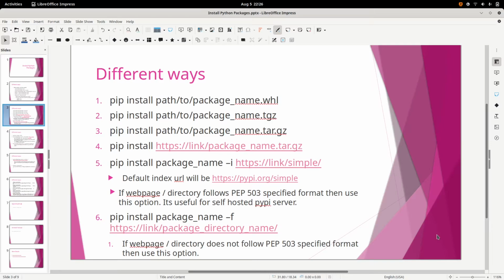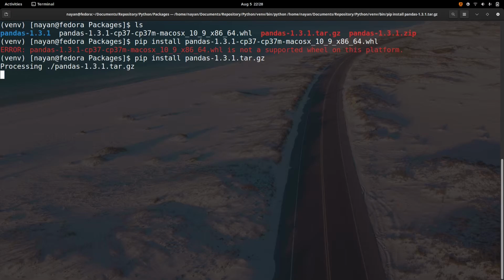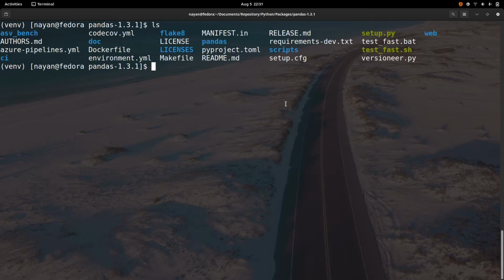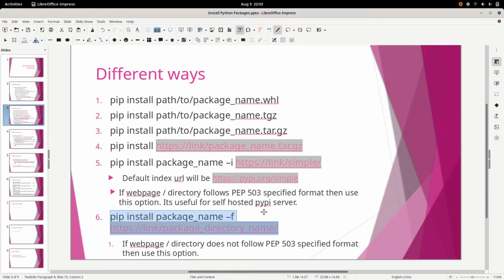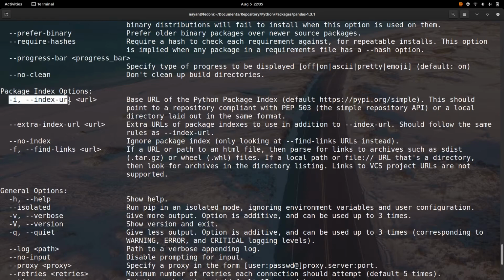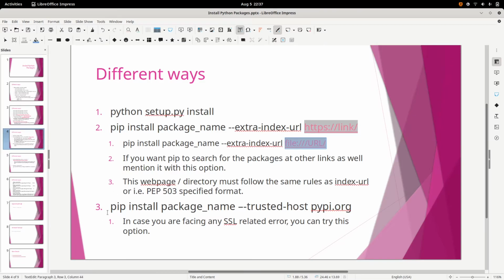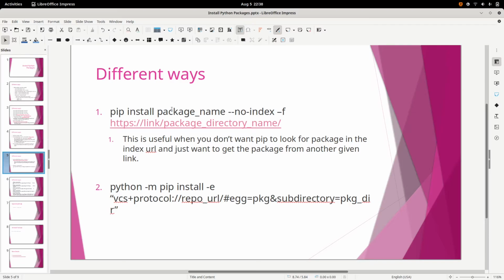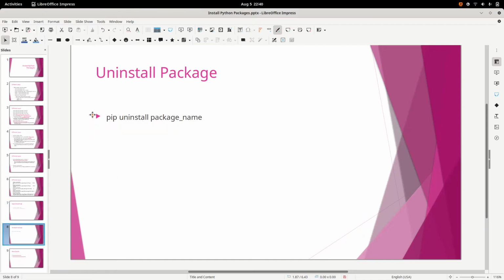Install Python Packages #6.2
In this video we will see few other commands that one can use to install python packages. These commands are being used at specific scenarios like  when one gets ssl error or when one needs to install python package from different url or local or self hosted pypi server.

If you want to get more details on it please visit the below links: